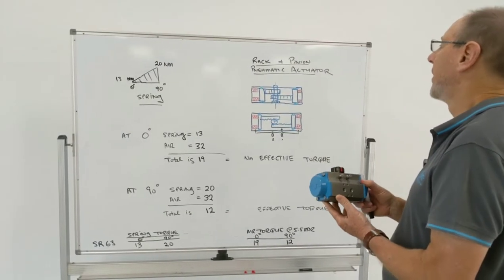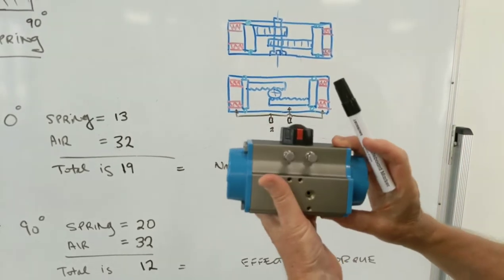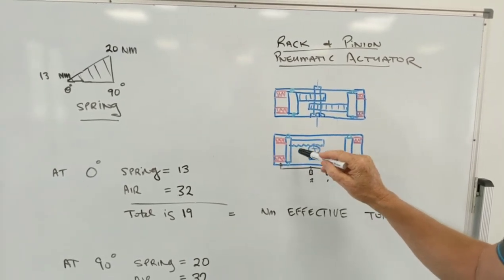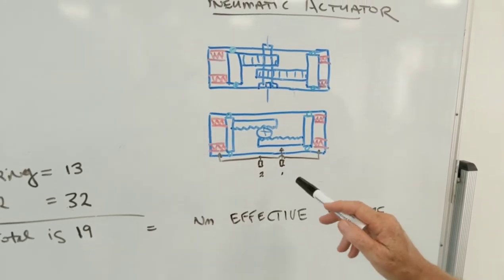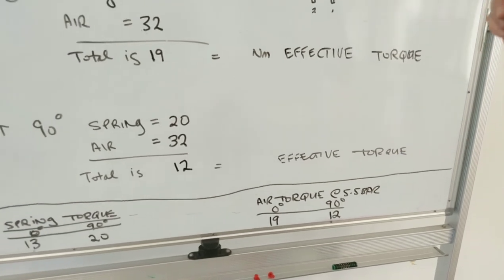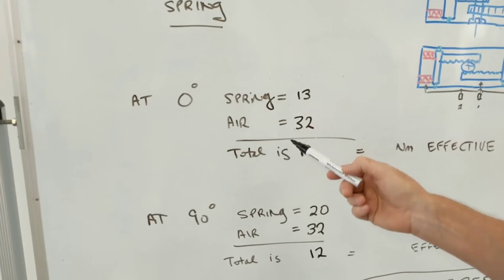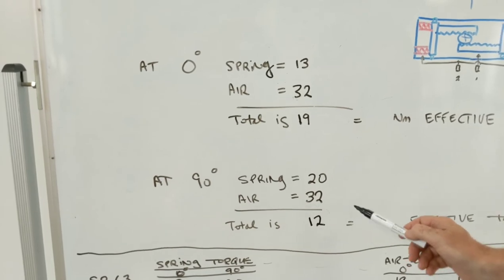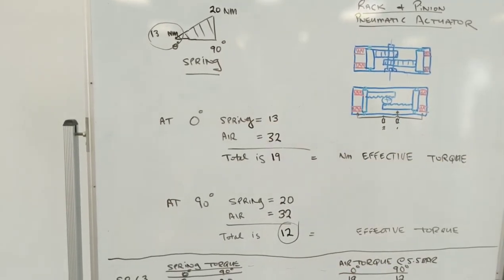How to Size a Spring Return Actuator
How to size and read a torque table for a Spring Return Rack and Pinion 90 degree turn Pneumatic Actuator.